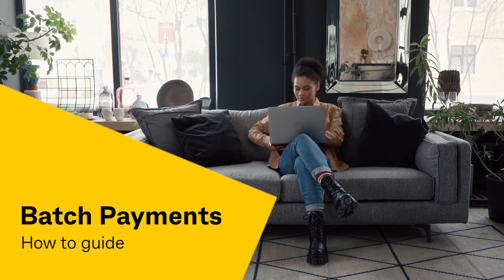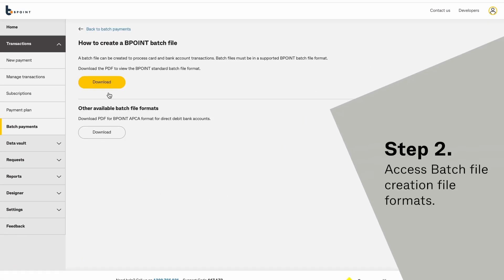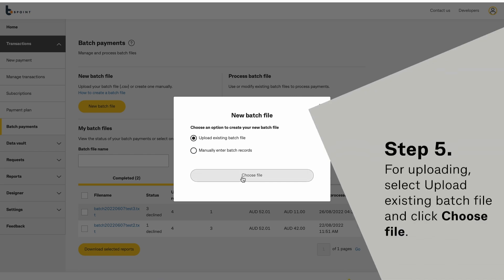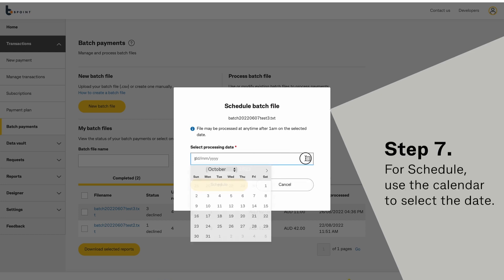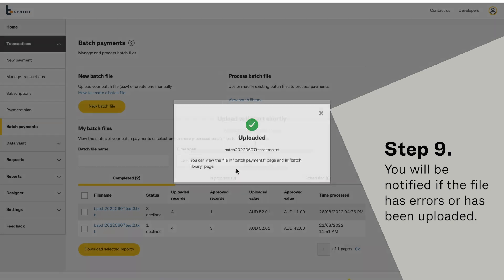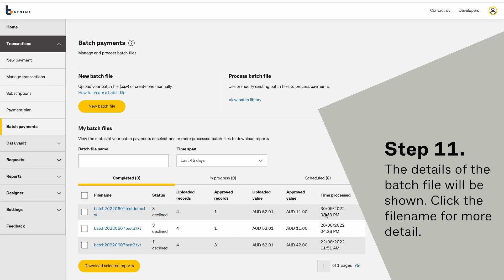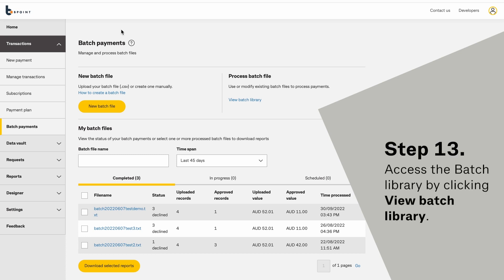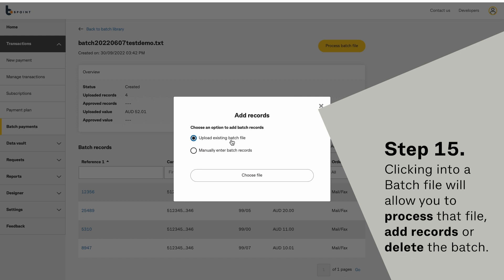BPOINT How To Guide - Batch Payments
Get to know CBA’s BPOINT payments platform in this series of video user guides. In this video, we’ll show you how to process batch payments.